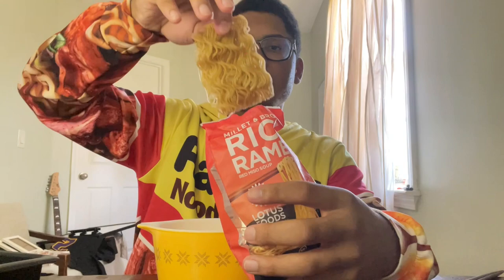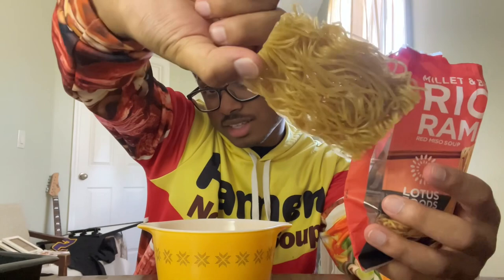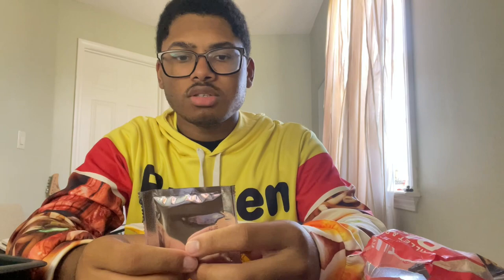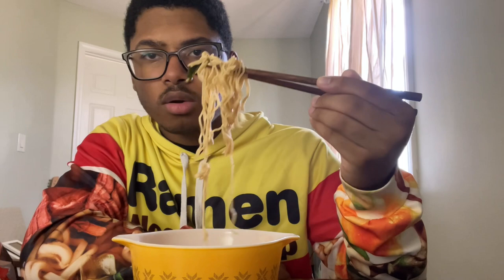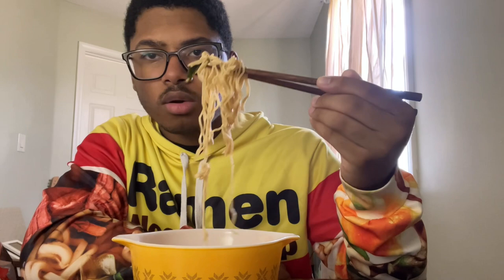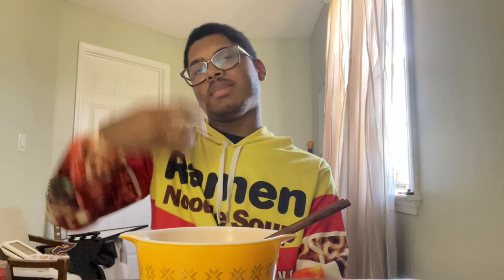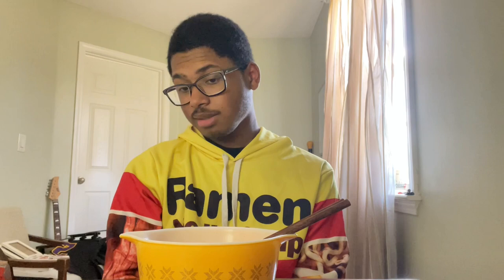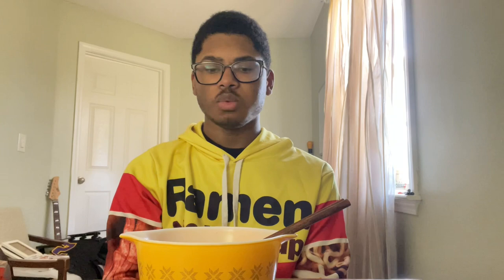Lotus Foods Millet & Brown Rice Ramen Red Miso Soup Flavor Review